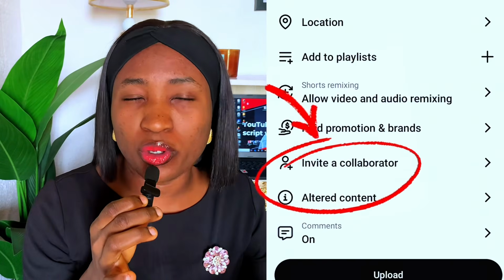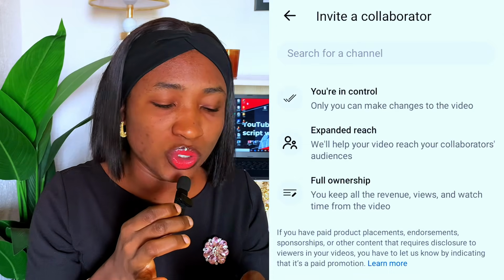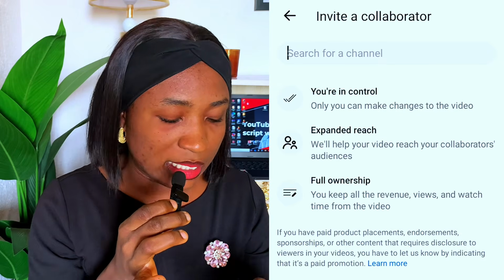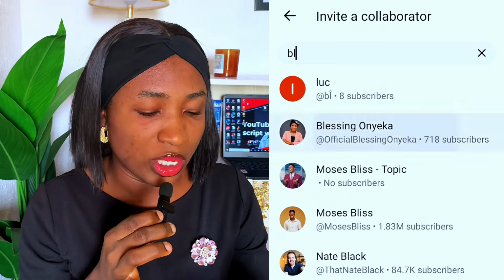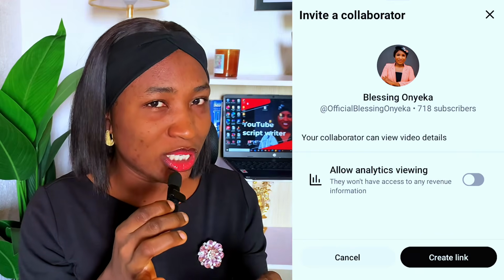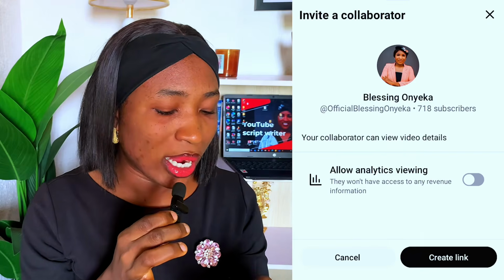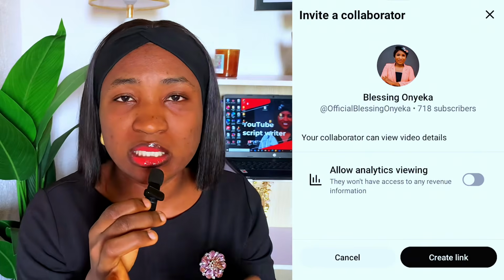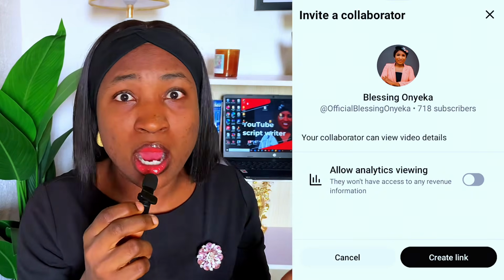How To Get MORE VIEWS Using The Collab Feature.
In my Previous video about YouTube monetization getting easier, many of you asked how to actually use the new YouTube Collab feature.

In this video, I show you STEP-BY-STEP:
✅ What the YouTube Collab feature is
✅ How to invite another creator to collaborate
✅ How the feature helps small channels get more views
✅ What it means for growth and monetization
✅ Common mistakes small YouTubers must avoid

If you are a small YouTuber trying to grow faster, reach 1,000 subscribers, or get monetized, this video is a MUST WATCH.

📌 WATCH MY PREVIOUS VIRAL VIDEO HERE:
👉 Good News: YouTube Monetization Just Got Easier👇👇